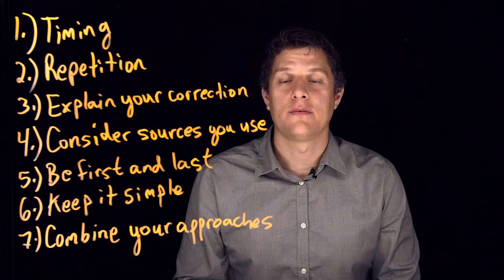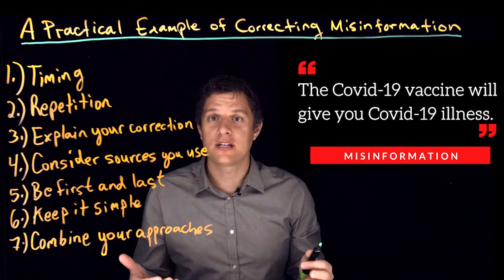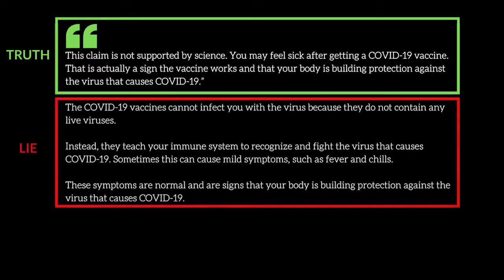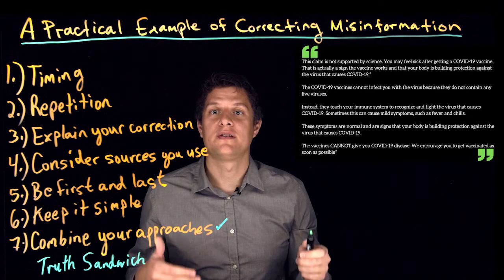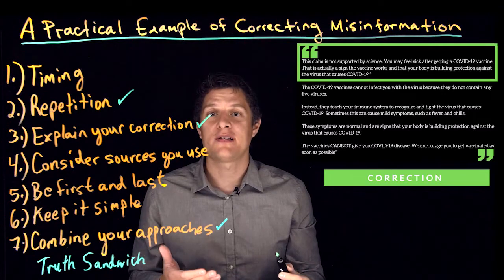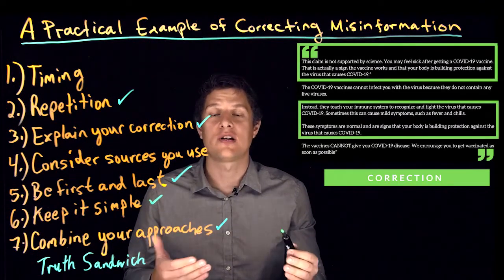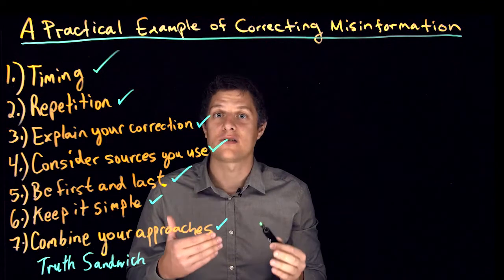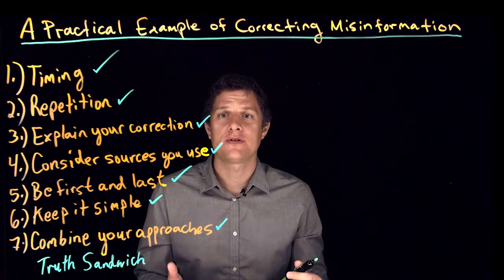Module 2.7: A Practical Example of Correcting Misinformation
TEPHINET microlearning video series on Risk Communication and COVID-19 vaccines; Module 2: Risk Communication Principles and COVID-19 Vaccine Misconceptions and Misinformation

Video 2.7: A Practical Example of Correcting Misinformation